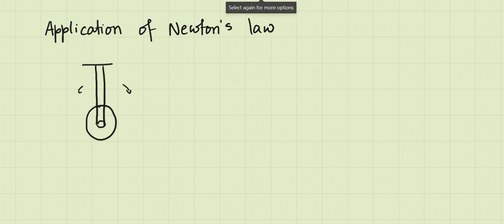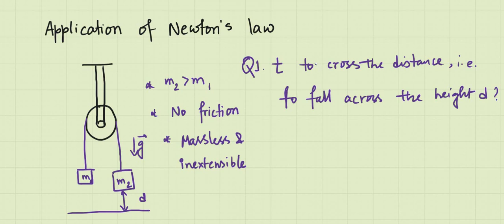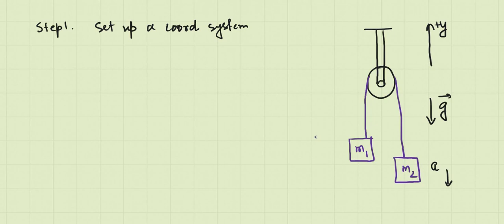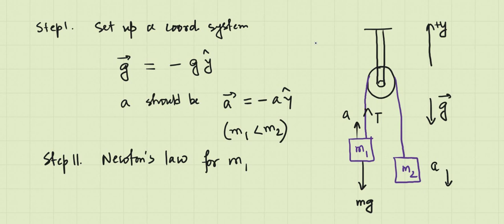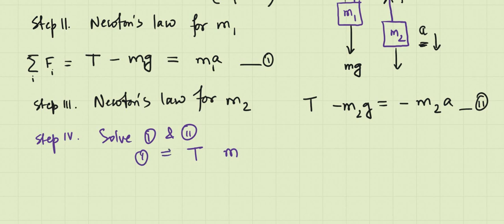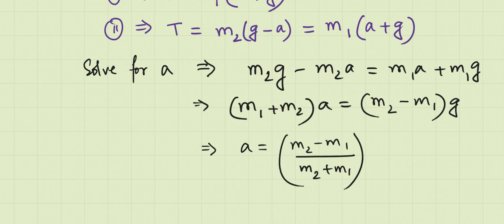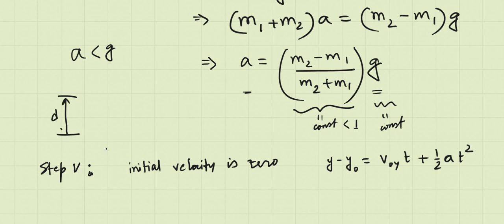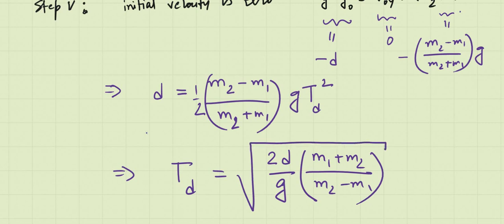Problem 5 : Atwood Machine | Principles of Physics I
Acceleration of masses hanging at an Atwood machine is discussed.